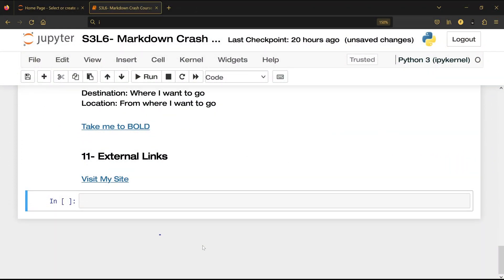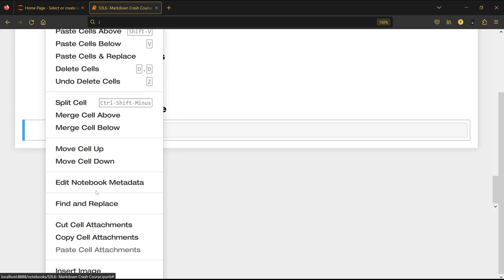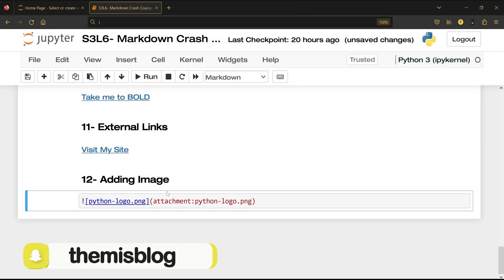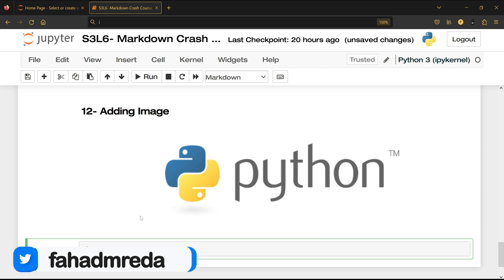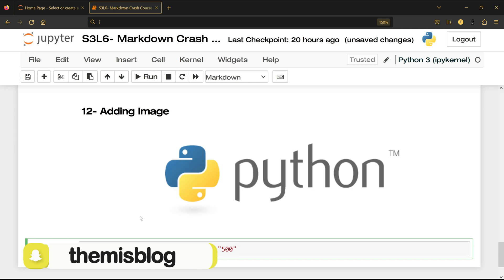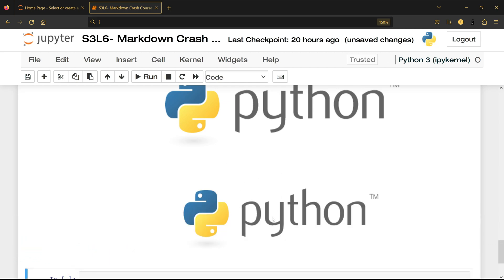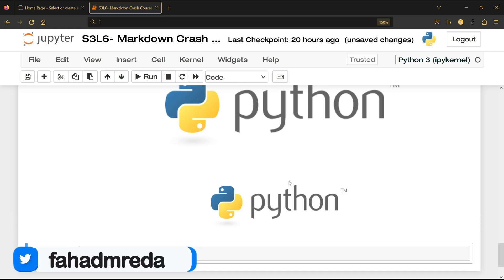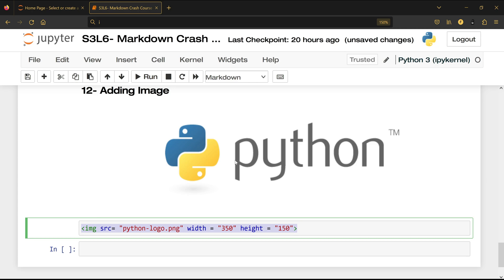22- Markdown: Adding Images in Jupyter Notebook